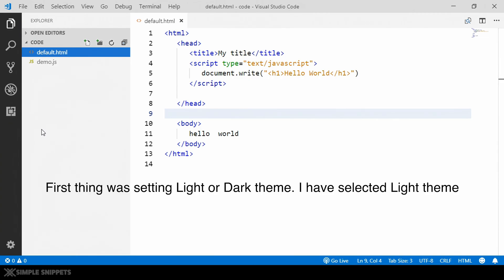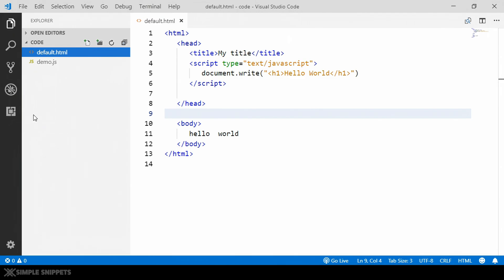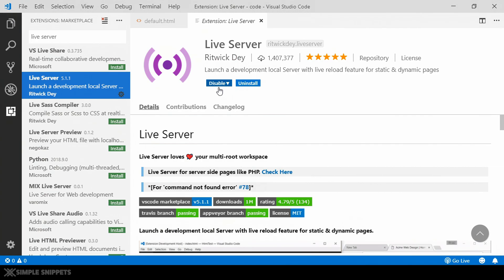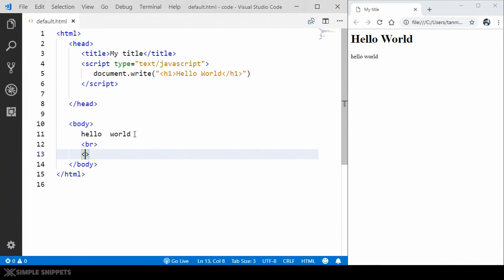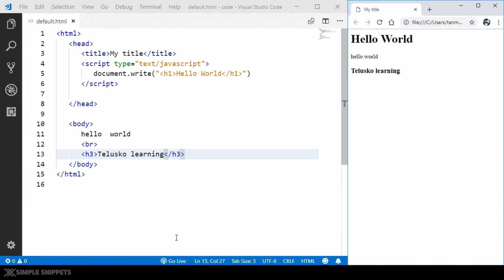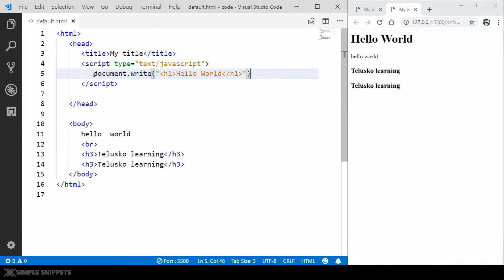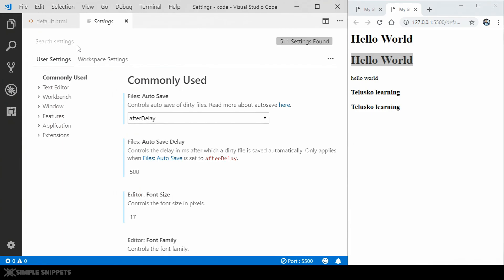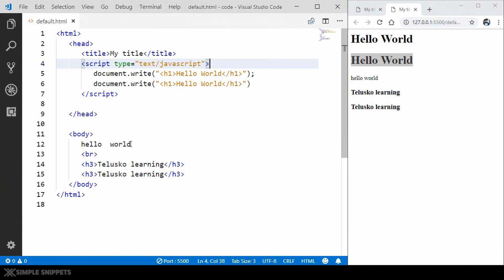6 - Setting VSCode editor with Liver Server Plugin | JavaScript tutorials for Beginners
This is a short video to setup VScode editor with LIVESERVER plugin. This plugin creates a local server on your system so you can run your web-apps over it in a fast way. This makes it easy to see the changes you make in code live on the web browser without you having to manually save the updated website code or refresh the webpage.